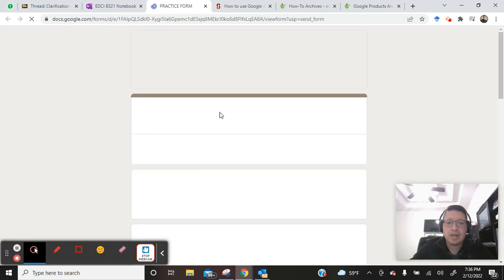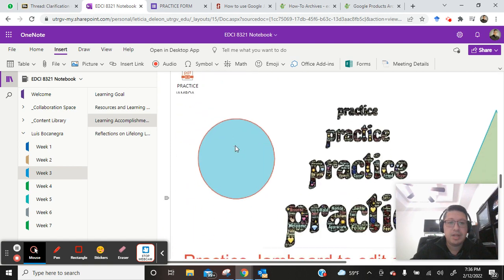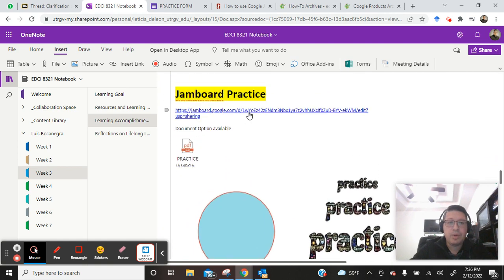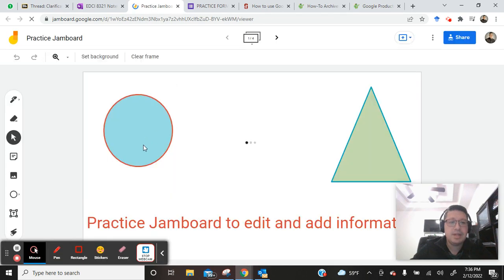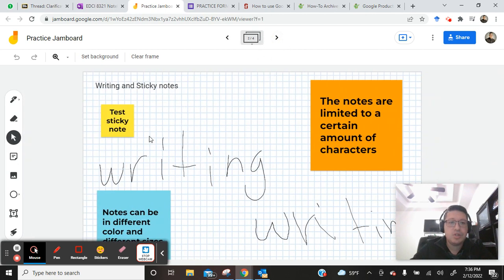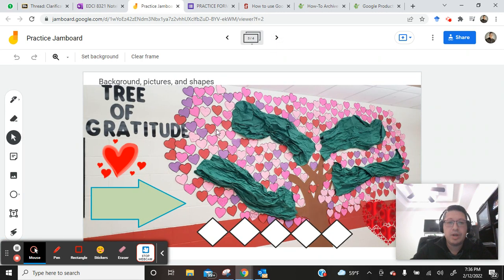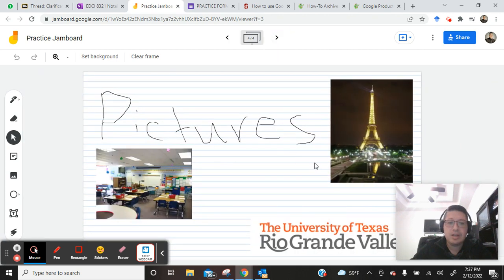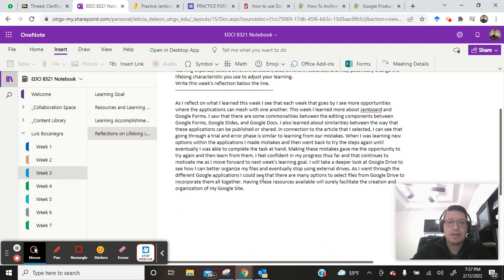Week 3 Learning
Week 3 Learning Summary